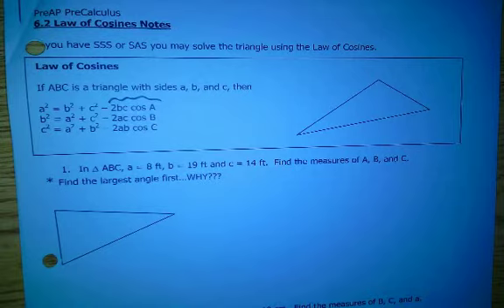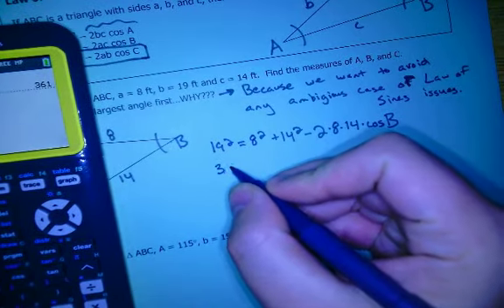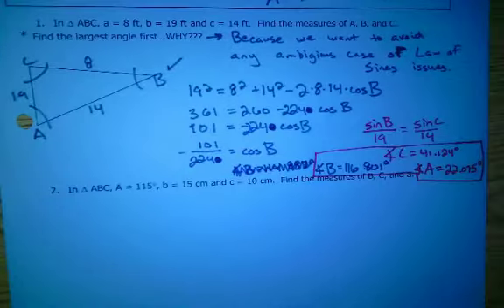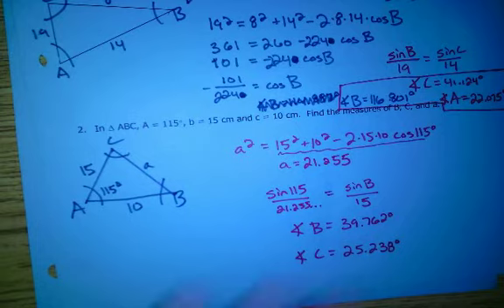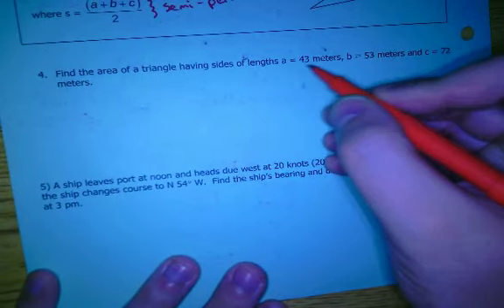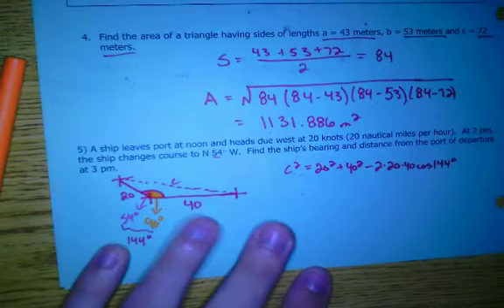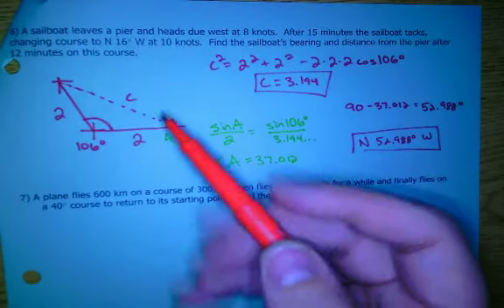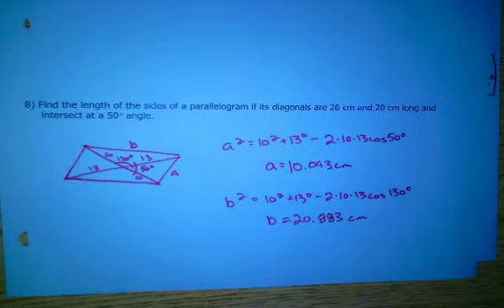PAP Pre-Calc Law of Cosines